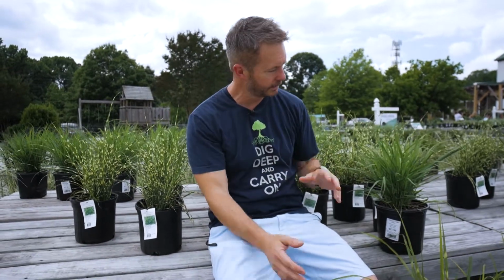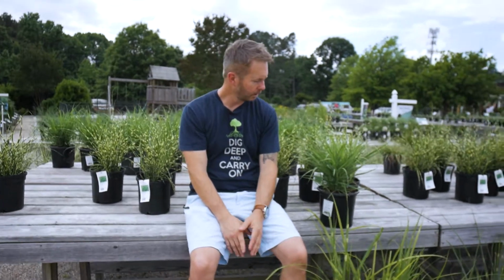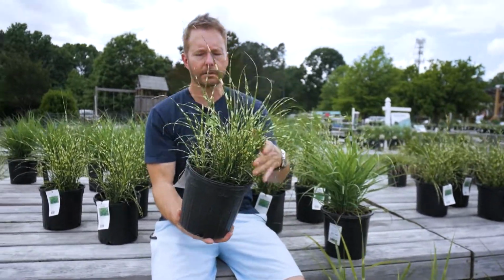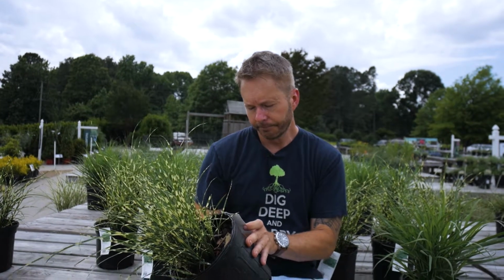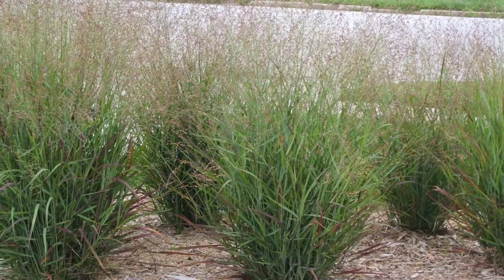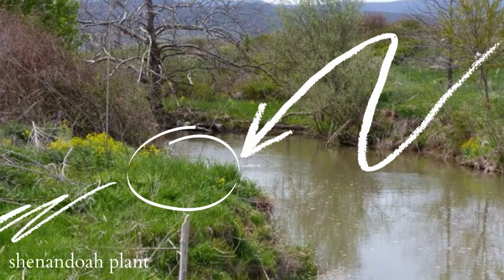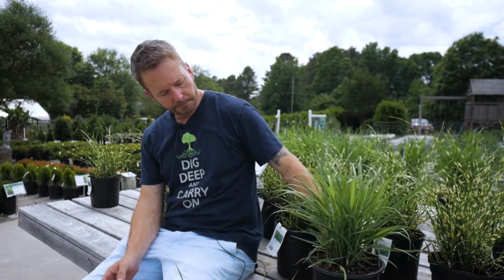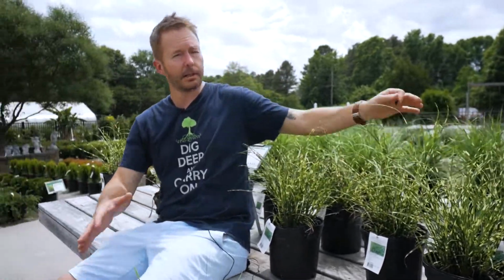Amazing Ornamental Grass 🌿 | Zebra Grass| Bandwidth Grass | Shenandoah plant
Gain some knowledge on some of the most popular and amazing Ornamental grass perfect for your next landscaping design.

Let’s all get inspired for our next outdoor project! Remember “Take care of our plants and they will take care of us”

Share your comments on any future topics you would like to see and get a shout-out in our videos!

Our channel is made possible with the help from our wonderful sponsors. The companies we choose are trusted partners we believe provide an excellent solution in our line of work,  are of high quality, which we proudly use in our own outdoor service companies.

Our Award-Winning Outdoor Service Company’s Links

Fontaine Landscaping – Premier Landscape Contracting

Bolt Outdoor Lighting – Premier Outdoor Lighting and Audio